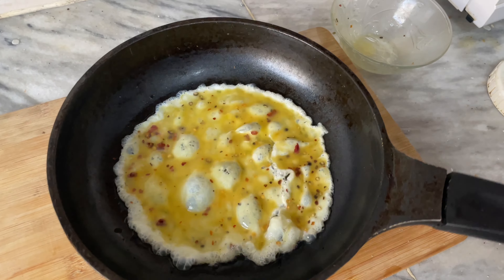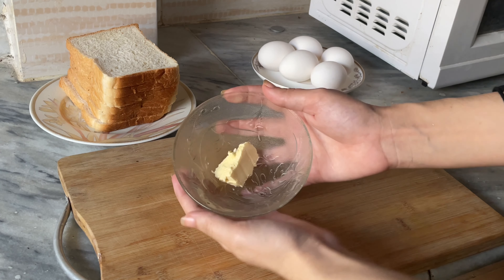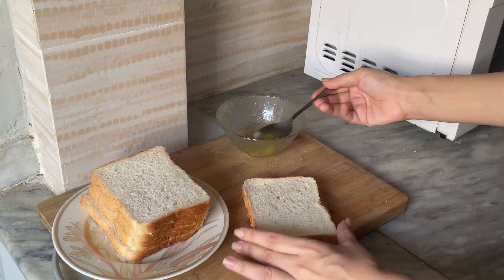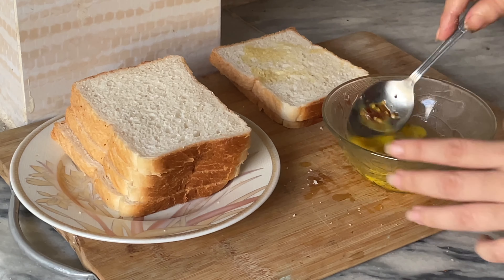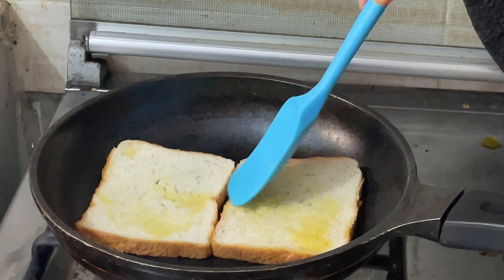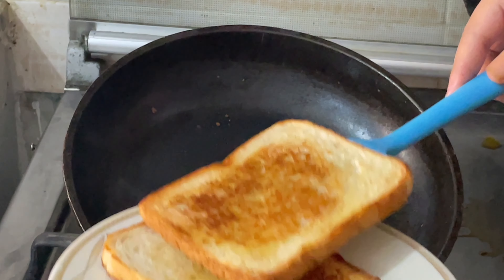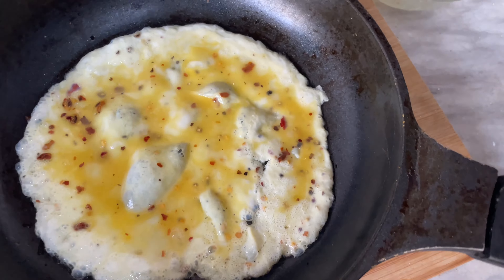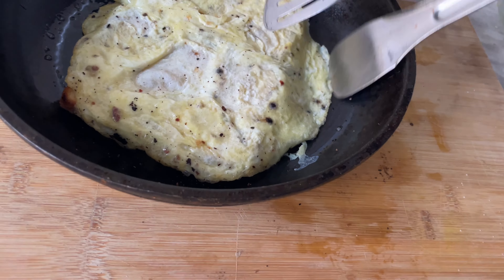Bread OMELETTE recipe | The most basic breakfast recipe / EASY and QUICK breakfast recipe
Egg sandwich recipe easy omelet recipe/egg breakfast | Egg recipe | delicious bread